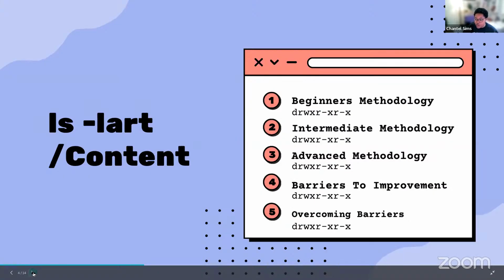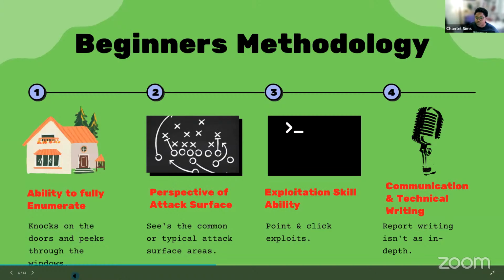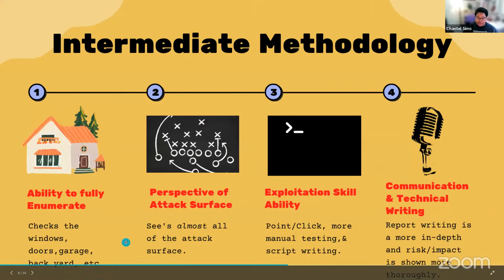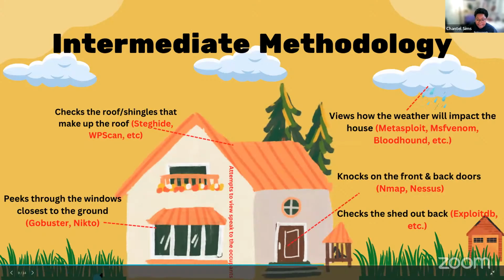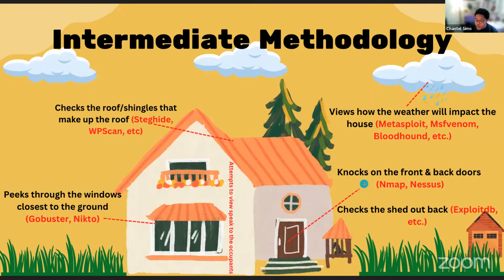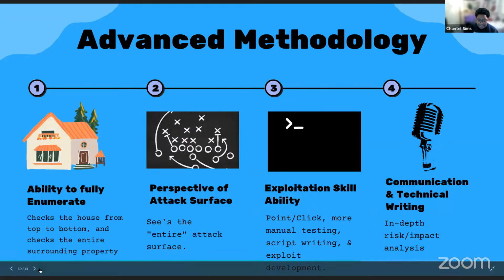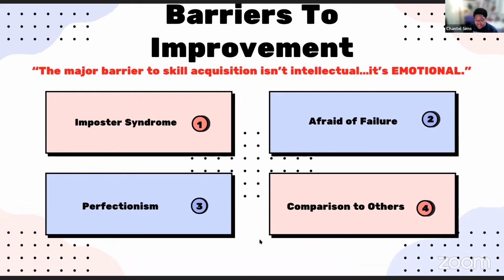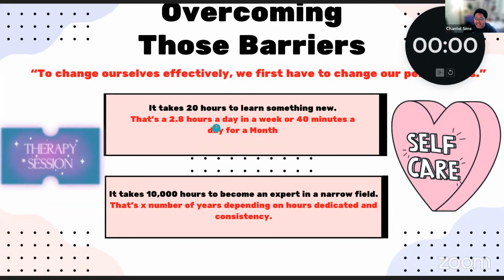Chantel Sims: Refining Your Offensive Pentest Methodology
Title: Refining Your Offensive Pentest Methodology

Speaker Biography:

Using her background in Psychology and Education, Chantel weaves human behavior into her work as a Security Consultant with NCC Group; a global cyber and software resilience security firm. She specializes in pen testing a number of technologies across different industries and sectors. In her free time, she enjoys learning new hacking techniques, researching the cosmos, reading philosophical texts, and spending time with her loved ones. Bringing integrity, positivity, and an open mind to all things new drives her passion for hacking.

Talk Description:

A pentest is only as good as the pentester. For a pentester to successfully cover a client's needs, it's important that a thorough pentesting methodology is utilized. Methodologies typically expand as we gain more hands-on experience. In this talk, we'll cover elevating our methodology as pentesters within a shorter time frame while also addressing the barriers that can get in the way of learning new tools & techniques that will ultimately expand our methodology.